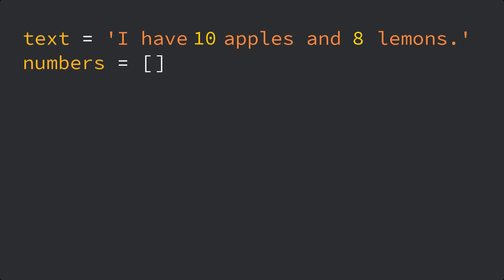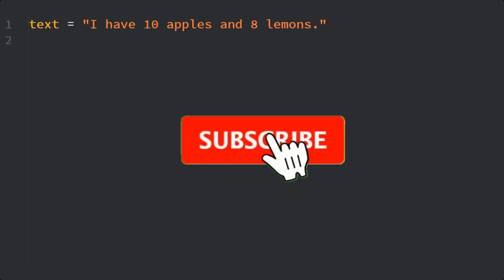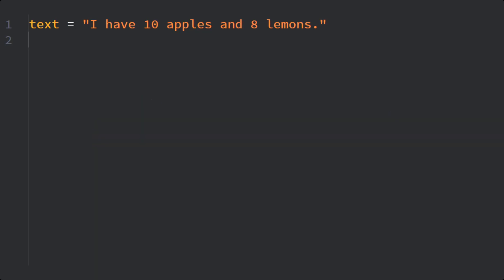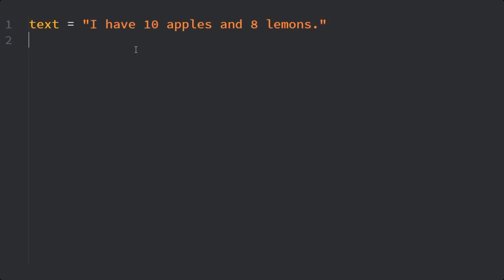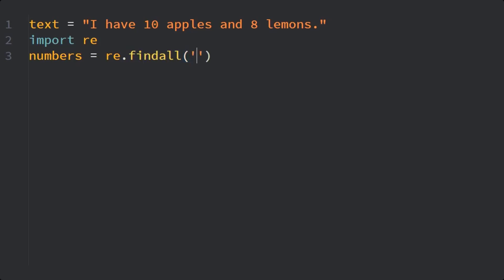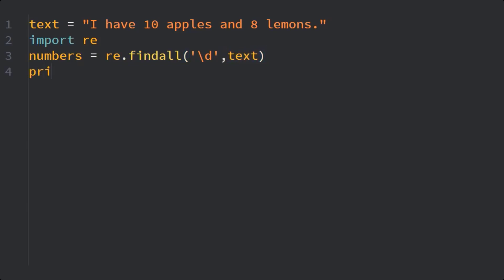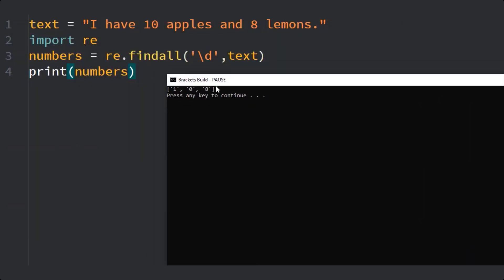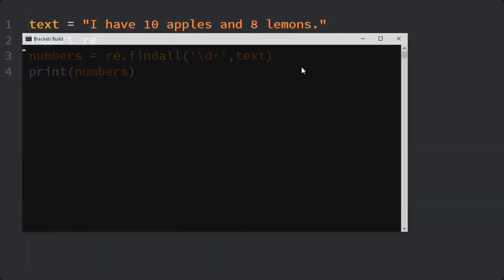EXTRACTING NUMERICAL values from Strings | Python Tricks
in this video we are going to talk about how we extract numerical values from a string, using regular_expressions in python.